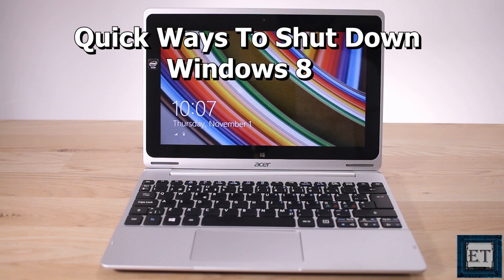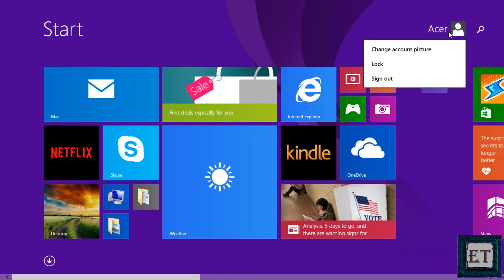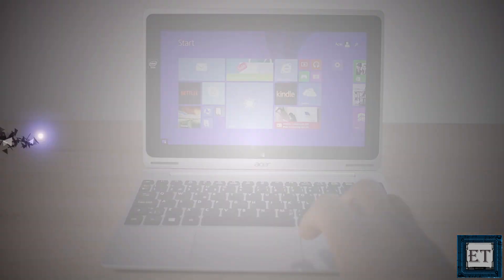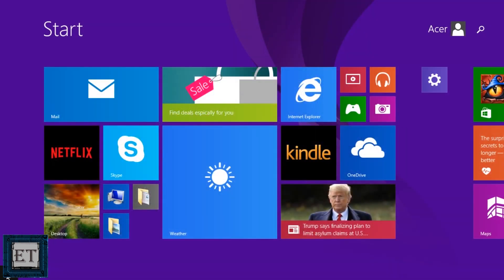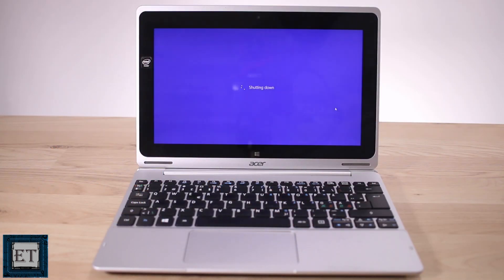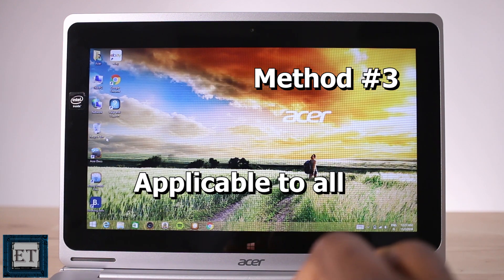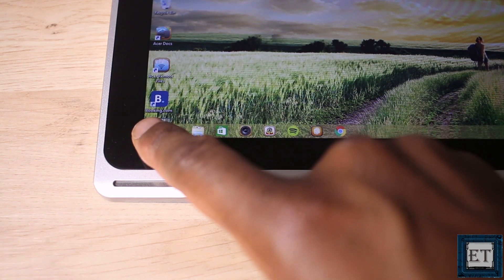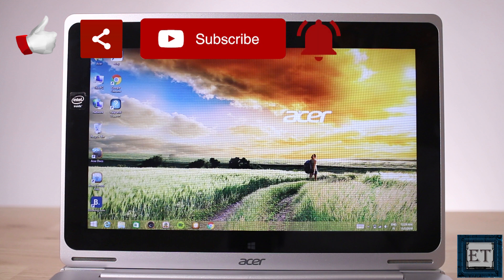Quick Ways to Shut Down Windows 8 (No Shortcut Needed)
In this tutorial, I demonstrate 3 quick ways to shut down Windows 8  for PCs, laptops, and tablets without having to create a desktop shortcut.

🎶🎶 𝐁𝐀𝐂𝐊𝐆𝐑𝐎𝐔𝐍𝐃 𝐌𝐔𝐒𝐈𝐂